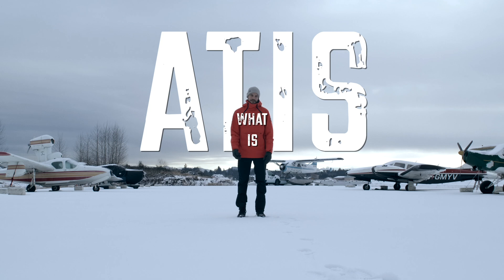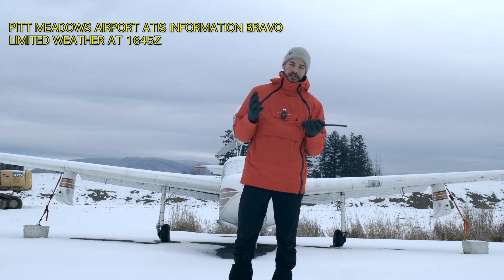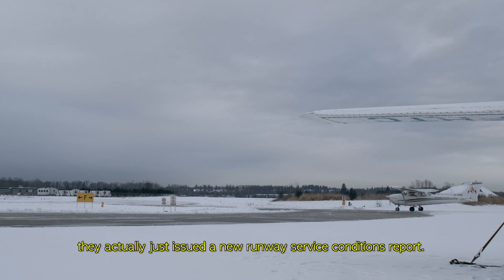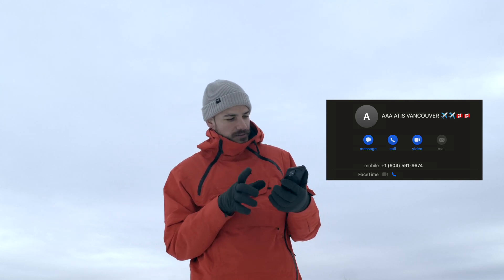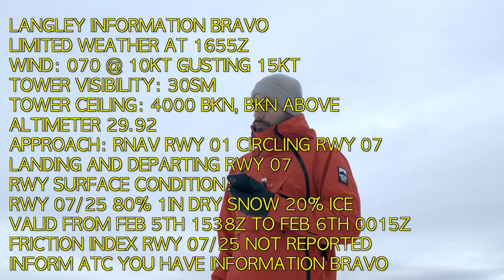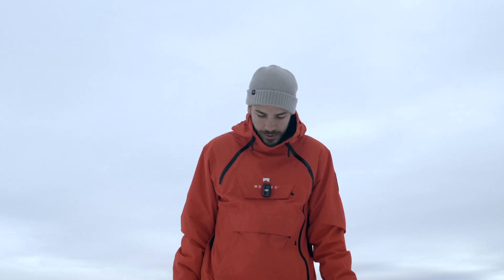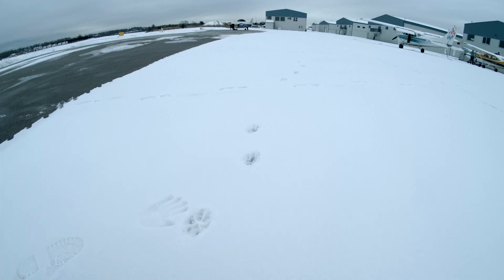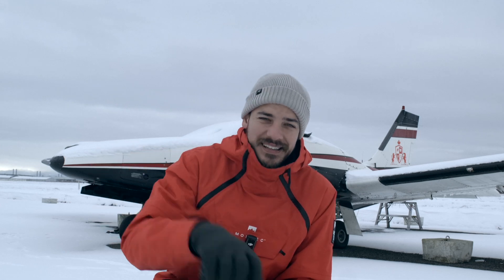ATIS - Explanation and Breakdown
In this video, I explain everything you need to know about ATIS (Automatic Terminal Information Service) in aviation.
Learn how it provides critical information like weather, runway conditions, NOTAMs, and operational updates.
I also break down what NOTAMs and PIREPs are and why they're essential for pilots. Whether you're a student pilot or preparing for your next flight, this is your go-to guide for mastering ATIS.